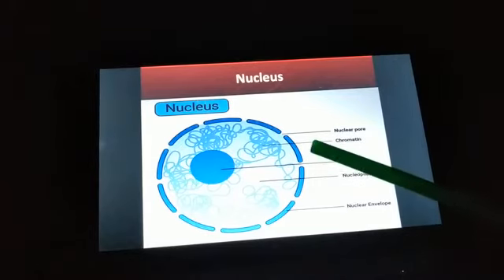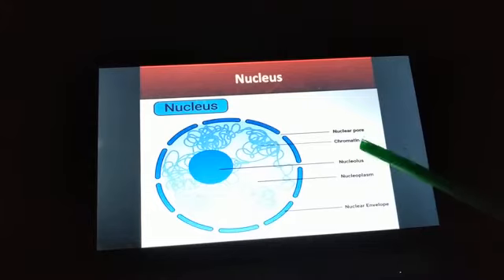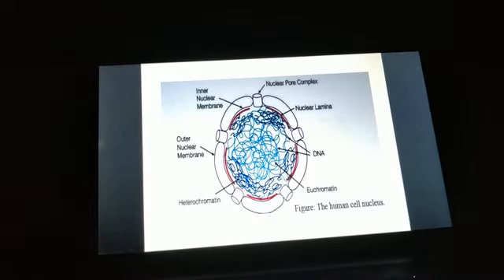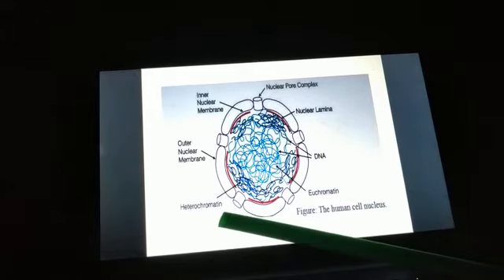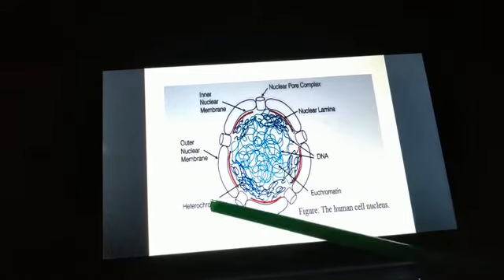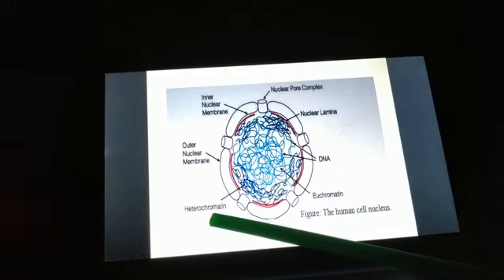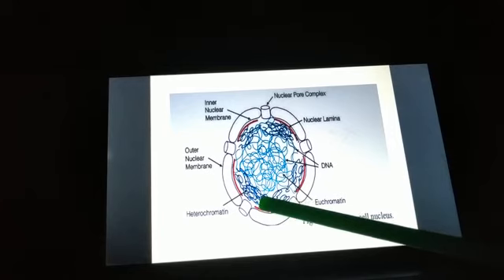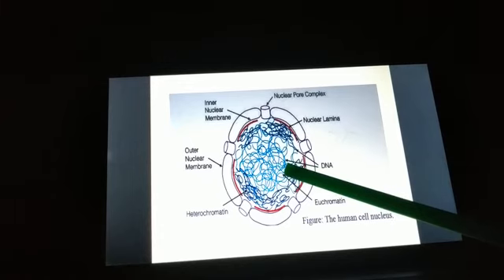Class 11 Biotechnology Chapter - The basic unit of life part - 10